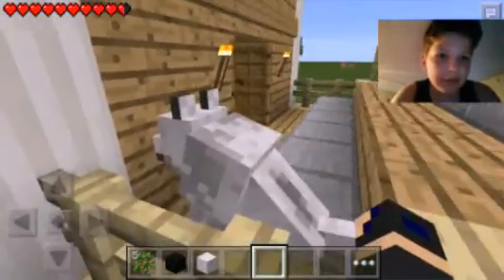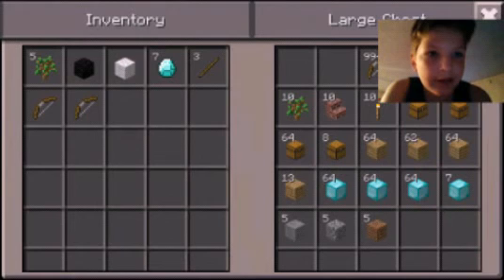REAL FNAF MAP!: MINECRAFT PE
I blew it up and also today I did a live stream with Minecraft Tom, Check it out

Instagram.com/christbatman03_gaming

Twitter.com/christbatman03g